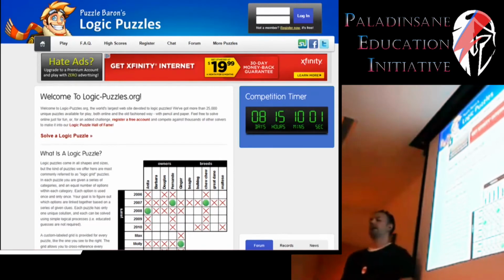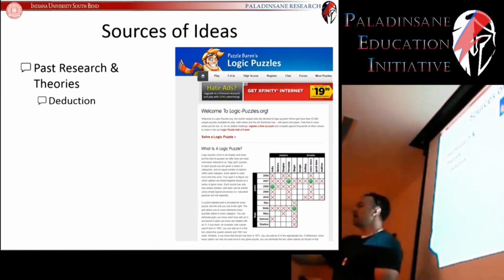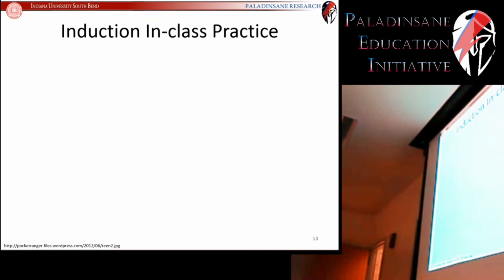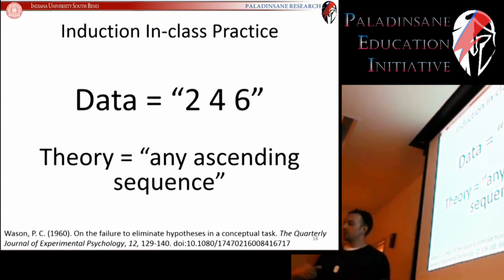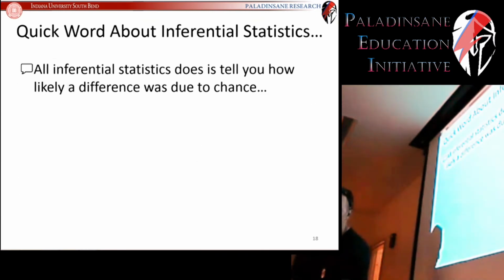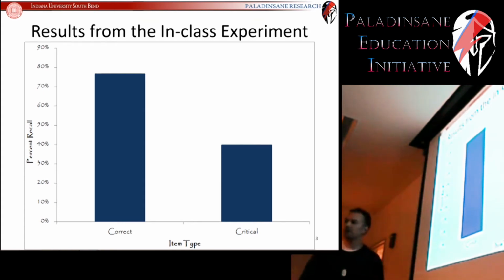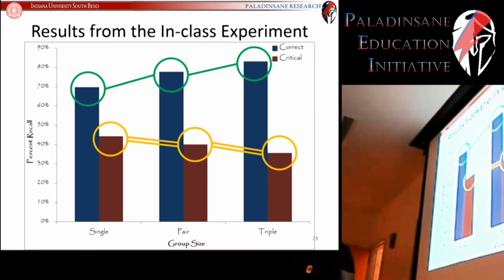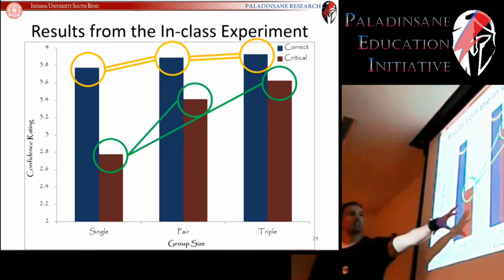IUSB P211 – Video 04: Chapter 2 → Where to Start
Sources of Ideas
→Theories
→Past Research
→Observations of the World Around Us
Induction and Deduction
Induction In-class Practice
Induction and Deduction – Final Differences
Results from the In-class Experiment